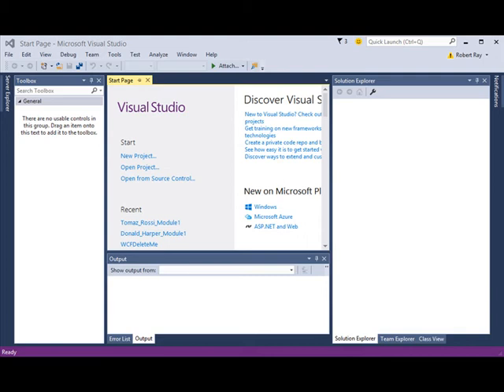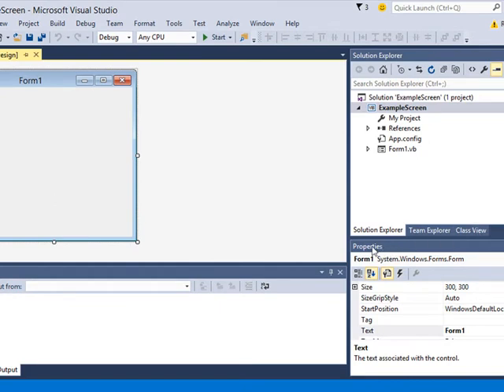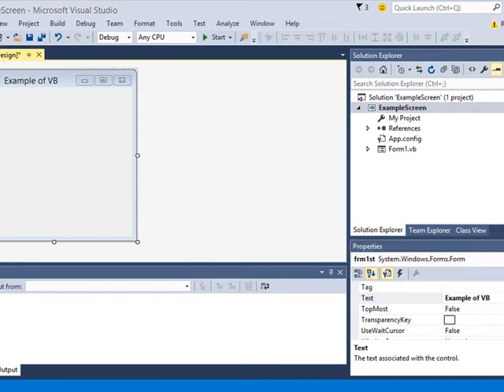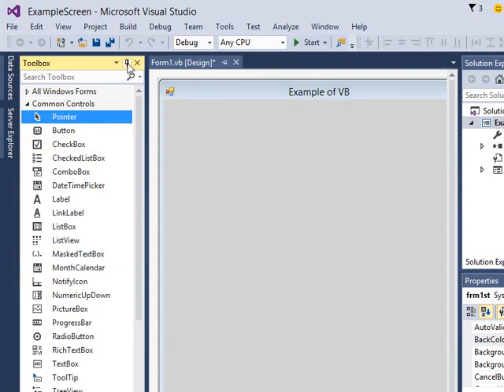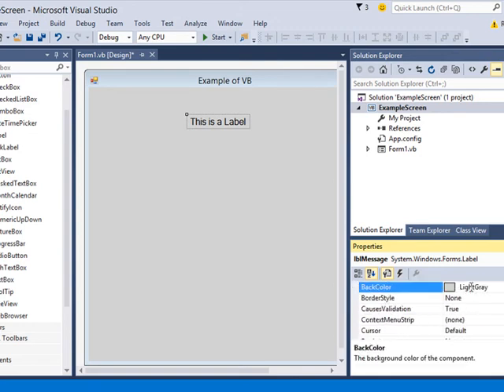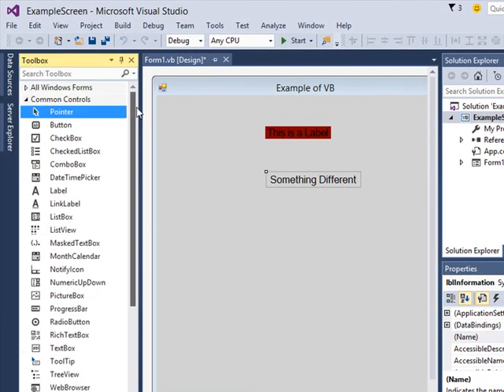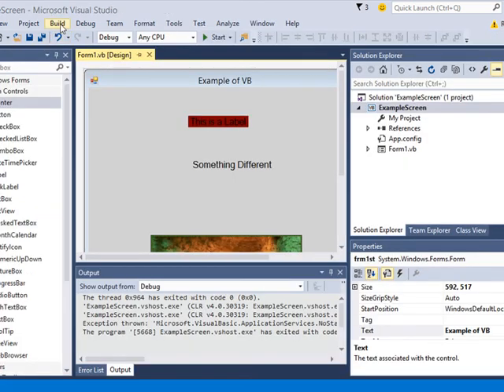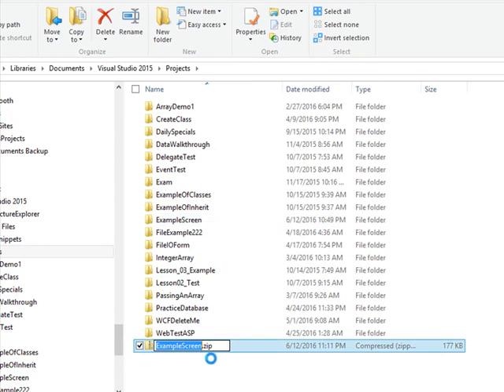First VB Example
Basics of a VB Windows Form